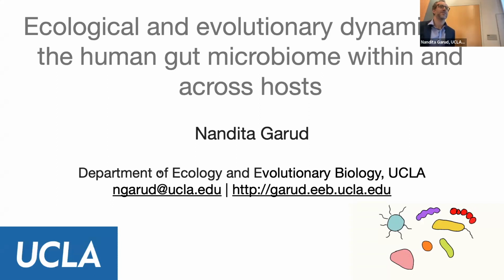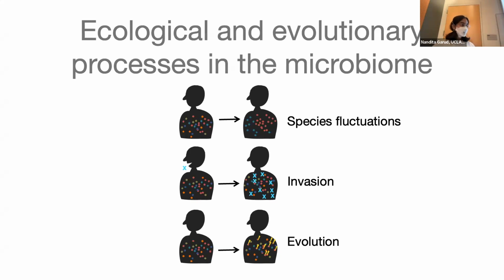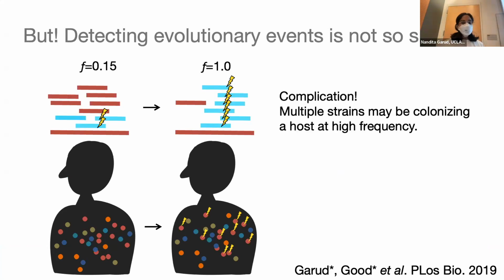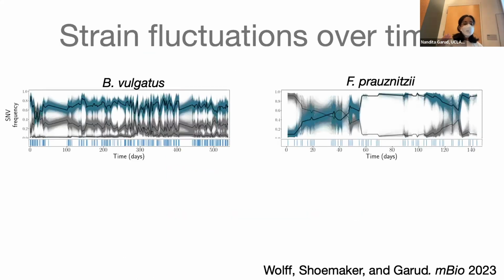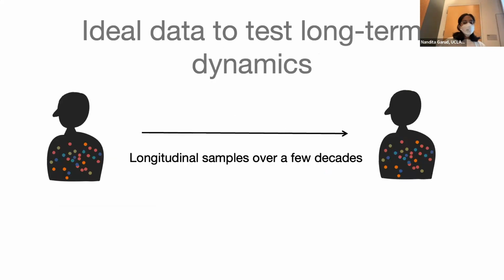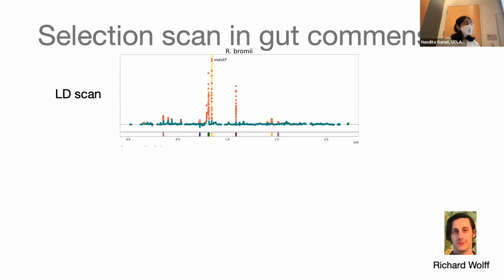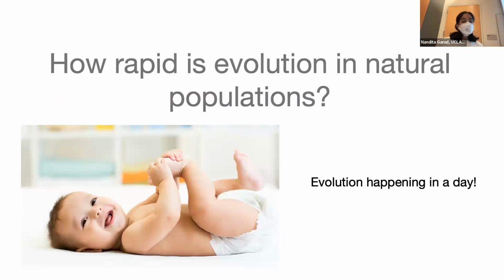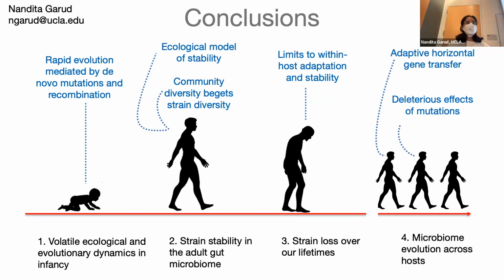EEB Departmental Seminar Series: Nandita Garud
NANDITA GARUD

Ecology and Evolutionary Biology,
UCLA

“Evolutionary dynamics of the human gut microbiome within and across hosts”

With a plethora of new mutations entering our microbiomes daily, bacterial genomes inside us have a great opportunity to evolve rapidly. For us humans, this genetic dynamism is both an opportunity (e.g., enabling digestion of new foods) and a challenge (e.g. the evolution of drug resistance). Despite the potential importance of these effects, we currently know very little about the evolutionary dynamics of bacteria within and across hosts. I will present our recent work quantifying the evolutionary dynamics of ~40 prevalent species of gut bacteria. We find that gut bacteria can evolve rapidly in infants on daily time scales, with these rates decaying over the first year of life, giving way to stable microbiomes in adulthood. However, there are limits to this stability and local adaptation: eventually all strains are replaced by distantly related strains, and purifying selection purges local adaptations. Despite the effects of pervasing purifying seleciton, we find that adaptive variants can spread across multiple host microbiomes via migration and horizontal gene transfers. Our findings not only demonstrate that positive selection is widespread among bacteria residing within hosts, but also highlight the importance of recombination in their adaptive evolution across hosts.

12pm-1pm

Host: Kirk Lohmueller

The Department of Ecology and Evolutionary Biology at UCLA acknowledges our presence on the traditional, ancestral and unceded territory of the Gabrielino/Tongva peoples.

The statements on this page represent the views of UCLA’s Department of Ecology and Evolutionary Biology and their invited speakers, and do not necessarily represent the views of the University of California, or UCLA or its Chancellor.